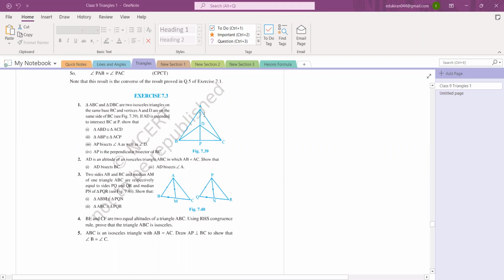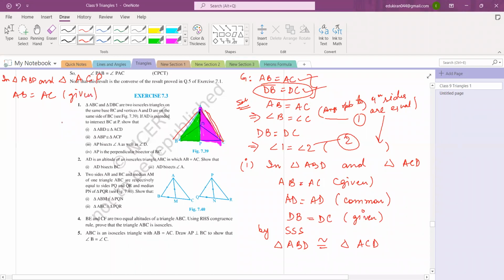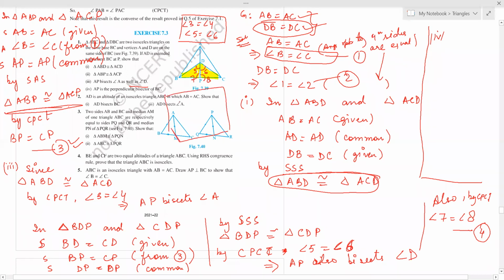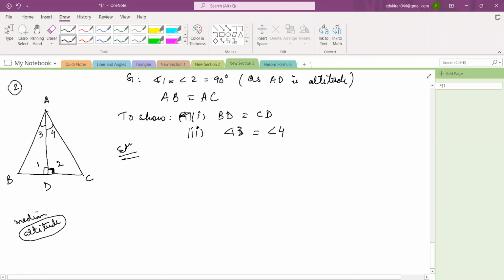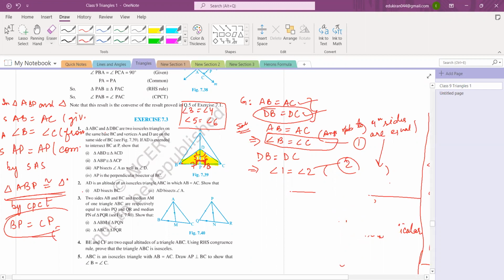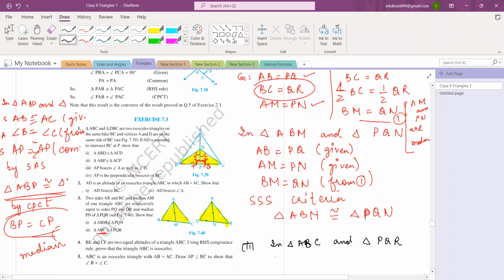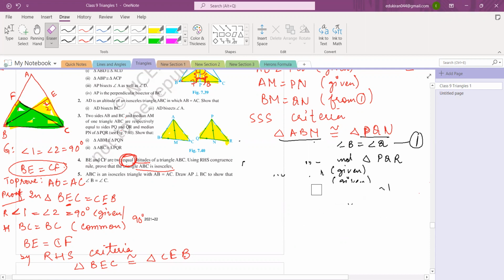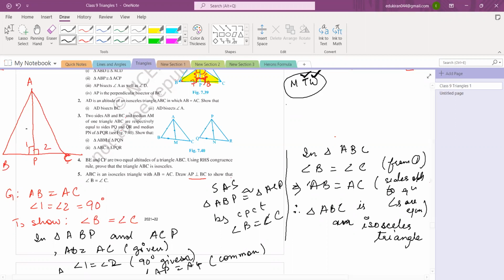Learnivio | Herons Formula | Triangles | Lect 3 | 9th Maths | 15-11-2021